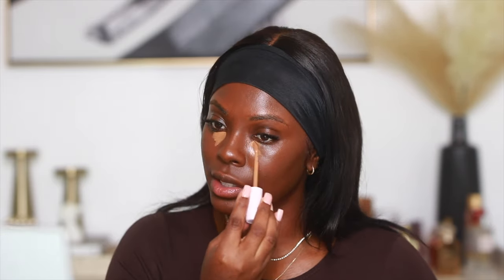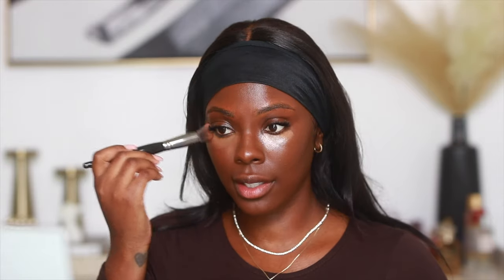THE PERFECT 5 MIN MAKEUP ROUTINE | CLEAN GIRL MAKEUP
HI BABES!
I really hope you enjoy this video, grab your makeup and follow along!

Products Used :
Dior Forever Glow Foundation
Too Faced Ethereal Light Concealer
LA Girl Cosmetics Soft Matte Cream Blush
Laura Mercier Setting Powder
Charlotte Tilbury Bronzer
One Size Blush Trio
Juvias Place Eyebrow Tint
Makeup Forever Professionall Mascara
Makeup Forever Lip Liner
Kylie Cosmetics Lip Blush

Morphe
Code : PRINCESS

Xo, Kae ♡